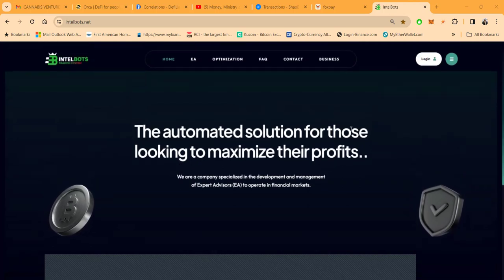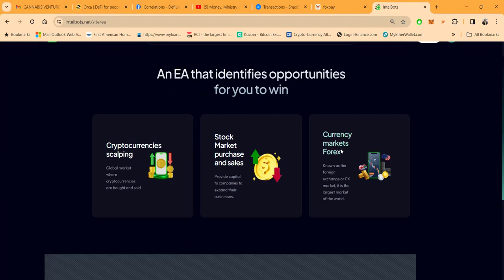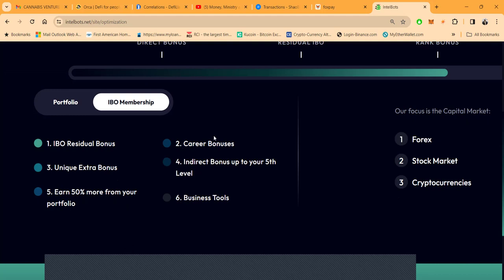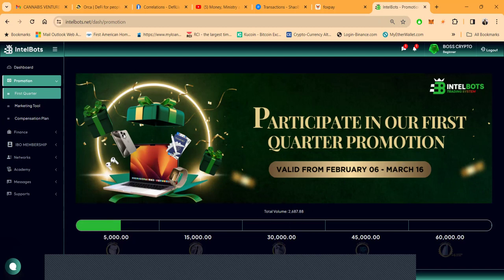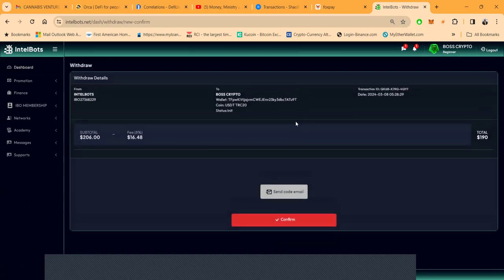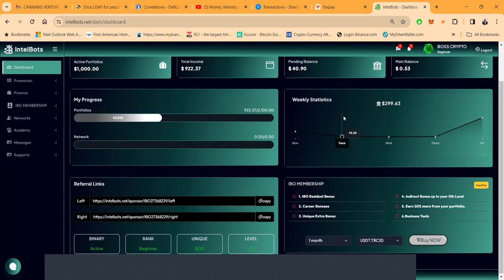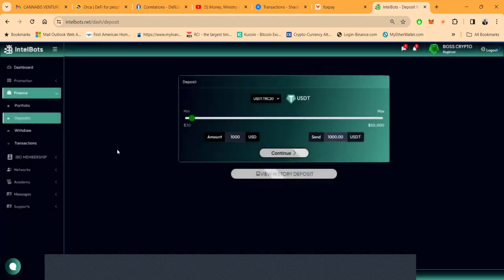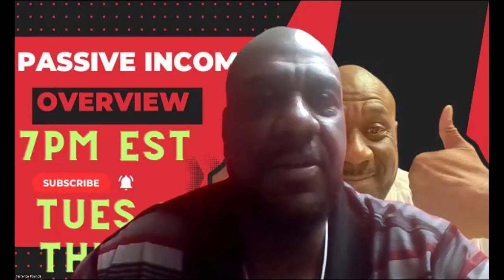🦠Major AI Crypto Arbitrage With Expert Advisors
🦠Intelbots 🚀Major AI Crypto Arbitrage With Expert Advisors

🦠Intelbots 🚀Earn Up To 1.8% Per Day With Transparent Leadership & Trade Proof💡ai crypto🔥

Welcome to INTELBOTS, where we redefine the potential of your investments with cutting-edge Expert Advisors (EAs). Dive into the world of automated trading and unlock the doors to financial markets with technologies that power ahead.

🚀 Innovating Trading with Expert Advisors
Our EAs are not just programs; they're your partners in the financial arena. Crafted by seasoned traders and top-notch programmers, our EAs are designed to scalpel through the markets, seeking profitable trades in Forex, Stocks, and Cryptocurrencies.

💹 Your Portal to Global Markets
Discover the freedom of trading with automated systems that operate around the clock in the world's largest financial playgrounds:

Cryptocurrencies: Navigate the vibrant landscape where digital currencies exchange hands at lightning speed.
Stock Market: Invest in the growth stories of companies with the smart logic of our EAs.
Forex: Engage with the colossal foreign exchange market where opportunities abound day and night.
🔧 Continuous Optimization for Peak Performance
Our commitment to excellence means we never settle. The algorithms that drive our EAs are under constant surveillance, fine-tuned to adapt to the ever-evolving market conditions.

💼 6 Ways to Win with Our EAs

Direct Bonus: Immediate rewards for your direct efforts.
Binary Bonus: A structured payout that compliments your trading strategy.
ROI up to 210%: A significant return on investment that speaks volumes.
Daily Profit up to 1.8%: Your daily slice of the market's pie.
IBO Membership: Join as an Independent Business Owner and reap exclusive benefits.
Rack up Ranks: Climb the ladder with our Rank Bonus system.
🌐 Focused on the Capital Markets:

Forex: Currency trading that's beyond borders.
Stock Market: Equity trades that build futures.
Cryptocurrencies: Digital assets that redefine wealth.
Join us in this thrilling journey to financial independence. Explore the power of automated trading with our Expert Advisors and let your investments flourish under the vigilance of technology.

Don't miss out on the era of smart trading.

Discover the World of Expert Advisors (EA) and Maximize Your Income! 🌐💡 In this video, we delve into the realm of algorithmic trading using Expert Advisors, powerful programs that monitor and operate in financial markets. Learn how EA works on platforms like MetaTrader 4, finding opportunities, and automatically executing trades based on established parameters. Explore the 6 lucrative ways to earn income on our platform, including trading profits, direct and indirect bonuses, IBO residual bonus, unique extra bonus, binary bonus, and rank bonus - offering up to 260% of your portfolio and incredible financial rewards! Join us on this journey to financial success with Expert Advisors! 💼💰

00:00 INTRO
00:19 A LOOK AT THE PROJECT
01:30 LETS GET THIS MONEY
03:36 FIRST QUARTER PROMOTION
05:18 MY STATS
06:25 SIGN UP